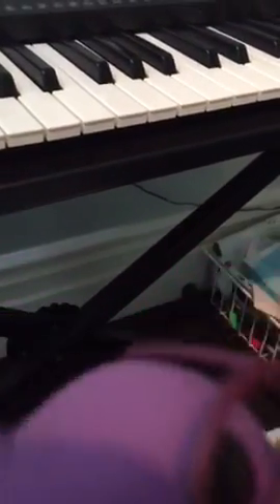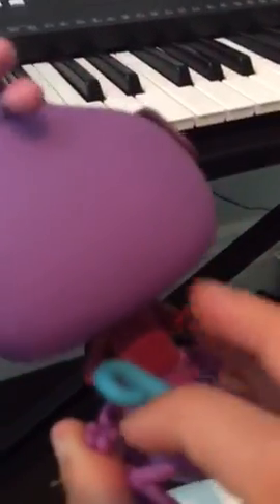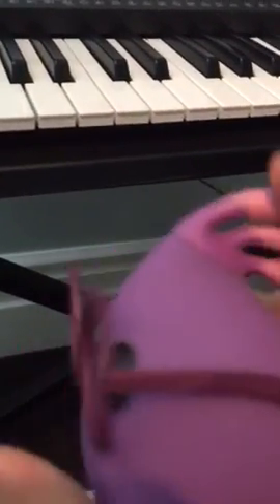Funko Opening | NINJA TURTLE AND RANDALL BOGGS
I hope you enjoy go check out our main channel (ONW Bro!) We do gaming like Roblox and Minecraft we also do Shopkins Roleplay, Toy Opening, Dares and Much more! You are probably wondering what we do on this channel? We do vlogs dares and much much more! Drop a like on our videos and always be a happy bro!